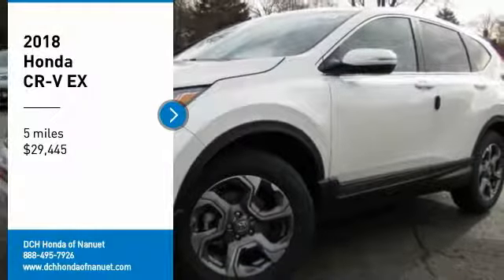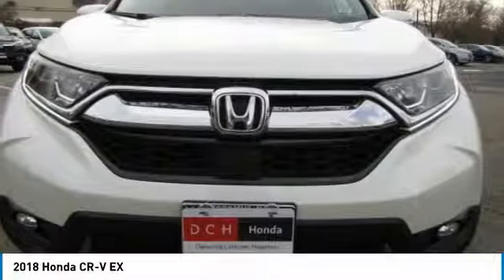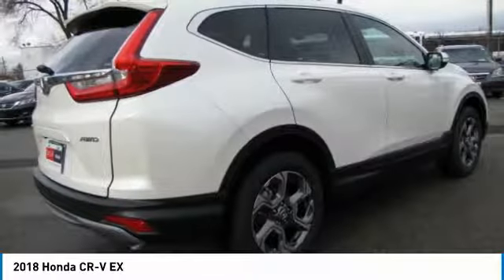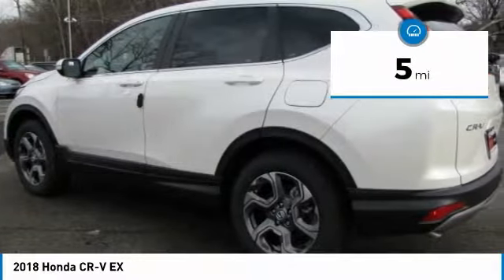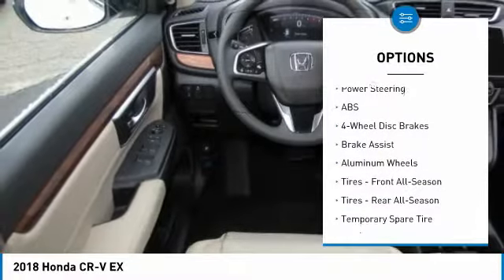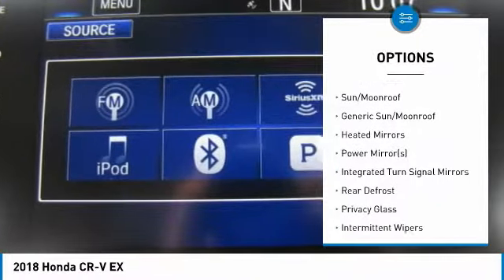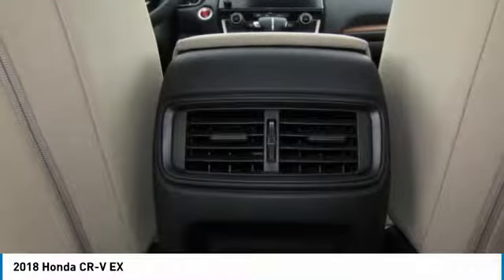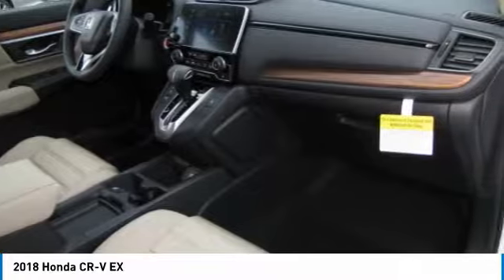2018 Honda CR-V HN181434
2018 HONDA CR-V Nanuet, NY
Stock# HN181434

Heated Seats, Sunroof, All Wheel Drive, Turbo, Alloy Wheels. EX trim, White Diamond Pearl exterior and Ivory interior. FUEL EFFICIENT 33 MPG Hwy/27 MPG City! Warranty 5 yrs/60k Miles - Drivetrain Warranty; READ MORE!

Sunroof, All Wheel Drive, Heated Driver Seat. Honda EX with White Diamond Pearl exterior and Ivory interior features a 4 Cylinder Engine with 190 HP at 5600 RPM*. Rear Spoiler, MP3 Player, Privacy Glass, Keyless Entry, Steering Wheel Controls, Child Safety Locks, Electronic Stability Control.

EXPERTS RAVE
Edmunds.com explains  The 2018 Honda CR-V sets a new pace for its rivals to follow. Notably, we picked the 2018 Honda CR-V as one of Edmunds' Best Family SUVs and Best Small SUVs for this year. .